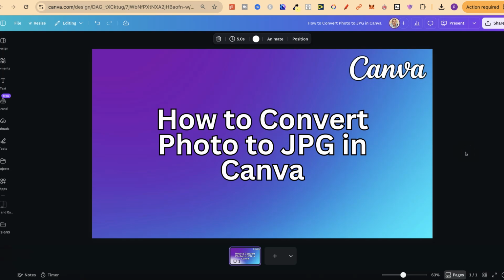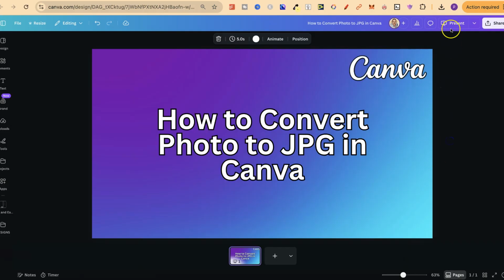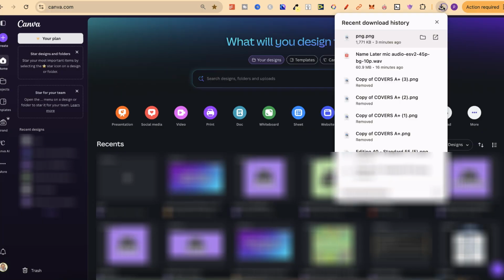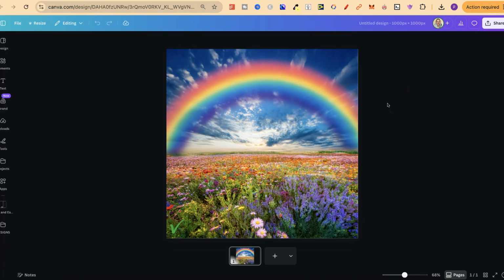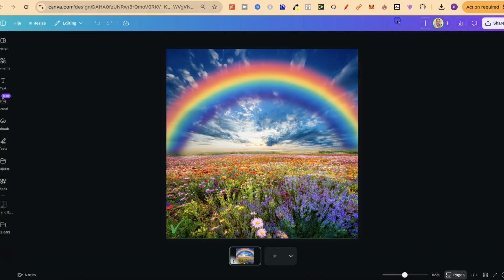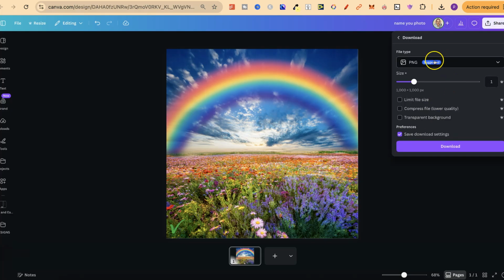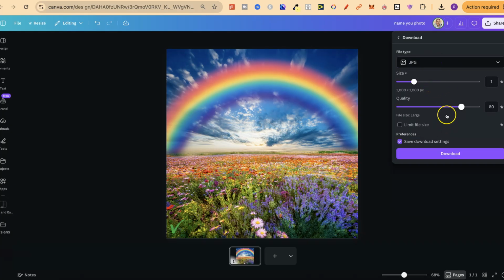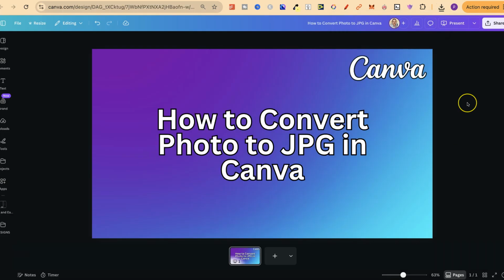How to Convert Photo to JPG in Canva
This quick and easy tutorial will guide you through how to convert photo to JPG in Canva using simple export settings so your images are compatible, lightweight, and ready for sharing, uploading, or printing.

In this video, you’ll discover:
✅ How to convert photo to JPG in Canva (step-by-step)